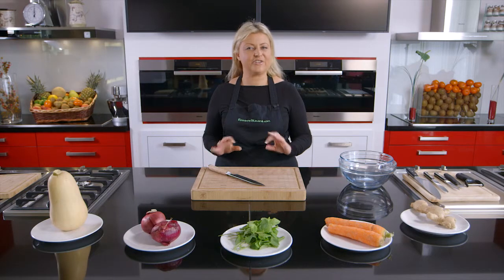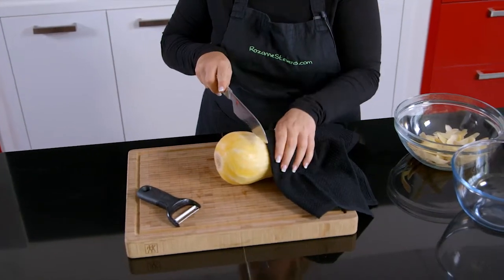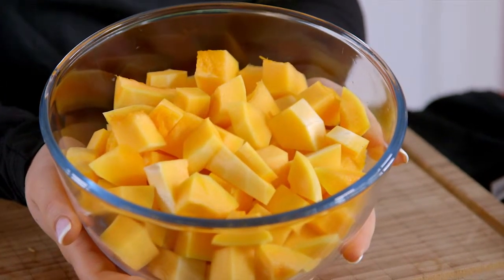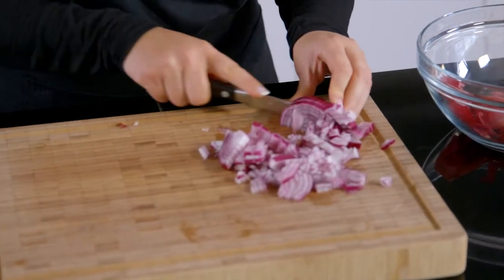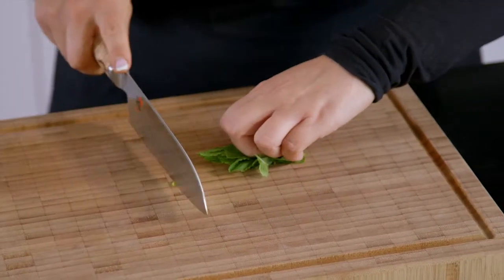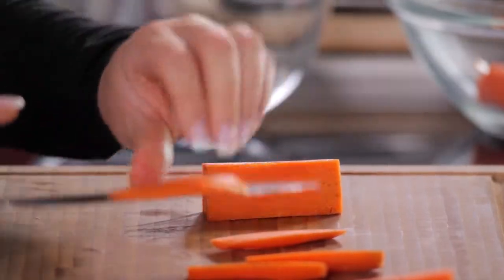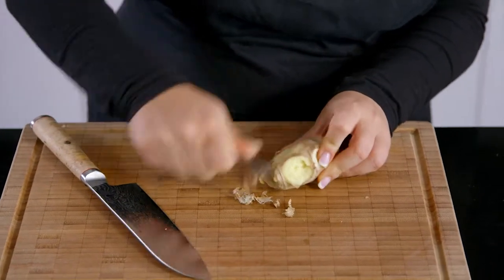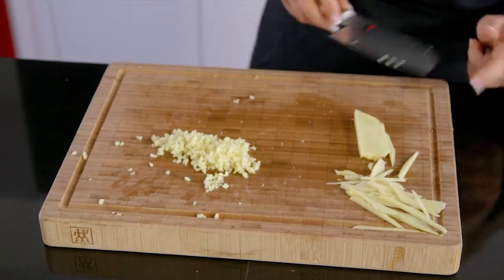Knife skills Veg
For more recipes, fruity fun and lots more, visit us